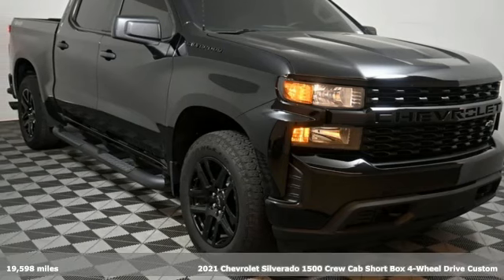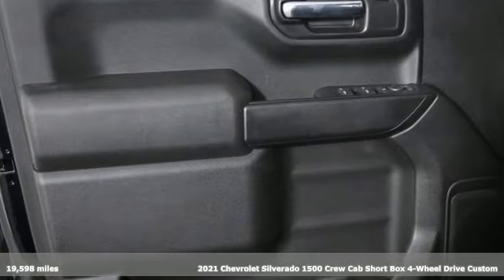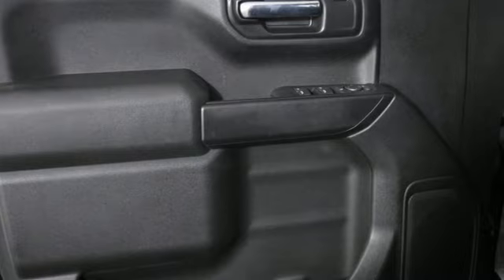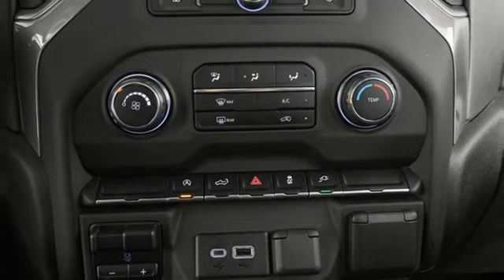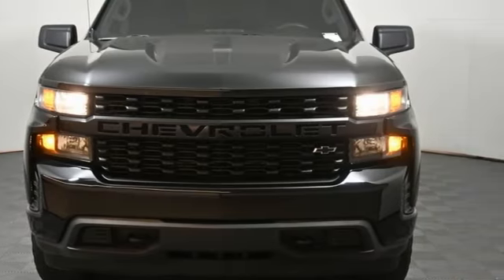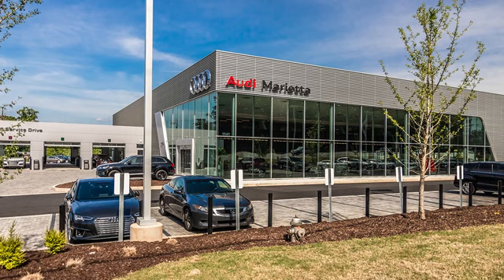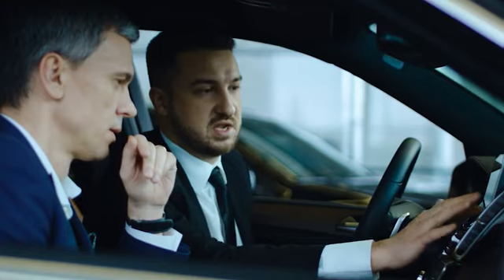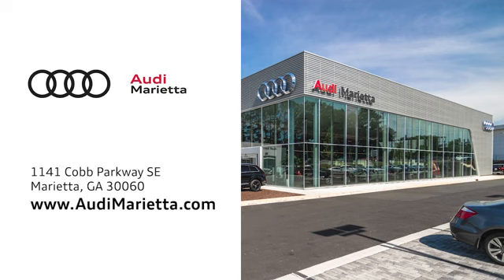Used 2021 Chevrolet Silverado 1500 Marietta Atlanta, GA U56422C - SOLD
Year: 2021
Make: Chevrolet
Model: Silverado 1500
Trim: Custom
Engine: 2.7L Turbo
Transmission: 8-Speed Automatic
Color: Black
Interior: Black
Mileage: 19598
Stock #: U56422C
VIN: 1GCPYBEK3MZ338989
Jim Ellis Audi is pumped up to offer this reliable 2021 Chevrolet Silverado 1500 Custom in Black, Beautifully equipped with Custom Convenience Package (Electric Rear-Window Defogger, EZ Lift Power Lock & Release Tailgate, LED Cargo Area Lighting, Remote Vehicle Starter System, and Theft Deterrent System (Unauthorized Entry)), Custom Value Package, Infotainment Package (4G LTE Wi-Fi Hot Spot Capable, Chevrolet Connected Access Capable, OnStar & Chevrolet Connected Services Capable, and SiriusXM Radio), Preferred Equipment Group 1CX (170 Amp Alternator, 3.5" Diagonal Monochromatic Display, BluetoothA® For Phone, Body Color Grille, Color-Keyed Carpeting Floor Covering, Compass, Deep-Tinted Glass, Electronic Cruise Control, Front Frame-Mounted Black Recovery Hooks, Front Rubberized Vinyl Floor Mats, Manual Tilt Wheel Steering Column, Power Door Locks, Power Front Windows w/Driver Express Up/Down, Power Front Windows w/Passenger Express Down, Power Rear Windows w/Express Down, Rear 60/40 Folding Bench Seat (Folds Up), Rear Rubberized-Vinyl Floor Mats, Remote Keyless Entry, and Standard Tailgate), Rally Edition (4" Black Round Assist Steps (LPO), Black Chrome Exhaust Tip (LPO), Chevytec Spray-On Black Bedliner, and Wheels: 20" x 9" High Gloss Black Painted Alum), Safety Confidence Package (4.2" Diagonal Color Display Driver Info Center, Automatic Emergency Braking, Forward Collision Alert, Front Pedestrian Braking, and Steering Wheel Audio Controls), Trailering Package (Hitch Guidance), 8-Speed Automatic, 4WD, Black Cloth, 120-Volt Bed Mounted Power Outlet, 120-Volt Instrument Panel Power Outlet, 3.42 Rear Axle Ratio, 40/20/40 Front Split Bench Seat, 4-Wheel Disc Brakes, 6 Speakers, ABS brakes, Air Conditioning, Alloy wheels, AM/FM radio: SiriusXM, Apple CarPlay/Android Auto, Auto-Locking Rear Differential, Brake assist, Bumpers: body-color, Cloth Seat Trim, Delay-off headlights, Driver door bin, Driver vanity mirror, Dual front impact airbags, Dual front side impact airbags, Electronic Stability Control, Front anti-roll bar, Front Center Armrest w/Storage, Front reading lights, Front wheel independent suspension, Fully automatic headlights, Heated door mirrors, Heavy Duty Suspension, Illuminated entry, Integrated Trailer Brake Controller, Low tire pressure warning, Occupant sensing airbag, Outside temperature display, Overhead airbag, Overhead console, Panic alarm, Passenger door bin, Passenger vanity mirror, Polished Exhaust Tip, Power door mirrors, Power steering, Power windows, Premium audio system: Chevrolet Infotainment 3, Radio data system, Radio: Chevrolet Infotainment 3 System, Rear reading lights, Rear step bumper, Rear window defroster, Remote keyless entry, Security system, Single-Zone Manual/Semi-Automatic Air Conditioning, Speed control, Speed-sensing steering, Split folding rear seat, Tachometer, Tilt steering wheel, Traction control, Trip computer, Variably intermittent wipers, Voltmeter, and Wheels: 20" x 9" Bright Silver Painted Aluminum. 2021 Chevrolet Silverado 1500 Custom 2.7L Turbo Black 4D Crew Cab 8-Speed Automatic, 4WD, Black Cloth. Recent Arrival! Odometer is 20603 miles below market average! Clean CARFAX.brbr4WD Priced below KBB Fair Purchase Price!brbrA Jim Ellis Family Dealership, celebrating 50 years in business.

Address:
1715 Cobb Parkway South